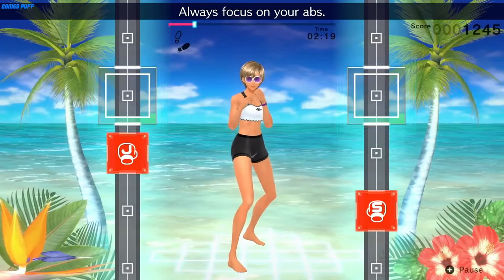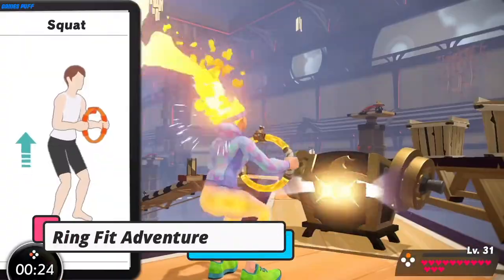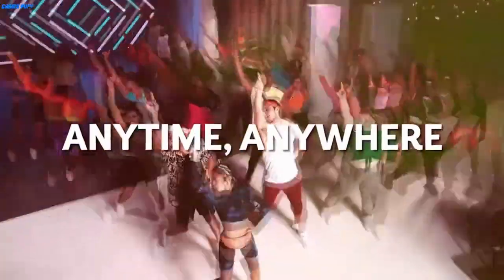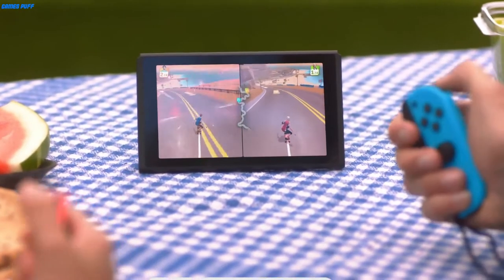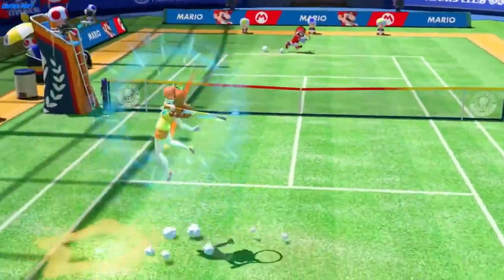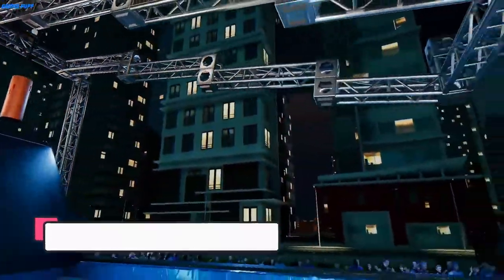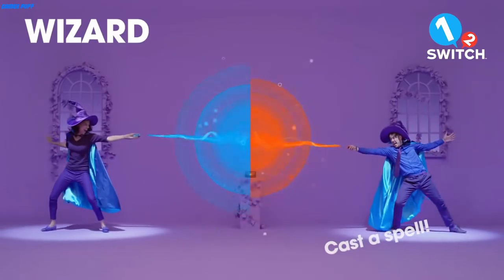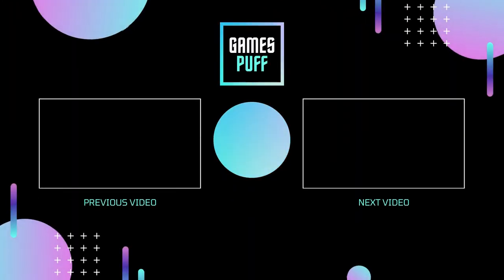10 Best Fitness Games for Nintendo Switch 2021 | Games Puff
In this video we’ll walk you through 10 Best Fitness Games for Nintendo Switch 2021

0:00 intro
0:09 fitness boxing 2
0:32 ring fit adventure
0:51 zumba burn it up
1:13 Just dance 2021
1:39 Sports party
2:06 mario tennis aces
2:34 Arms
2:56 american ninja warrior
3:25 1-2 switch
3:47 jump rope challenge
4:07 outro